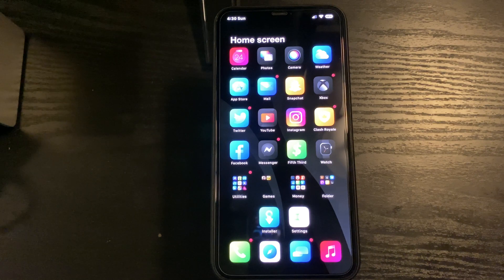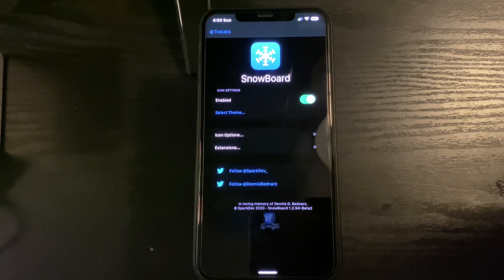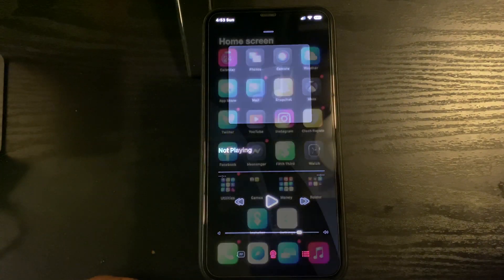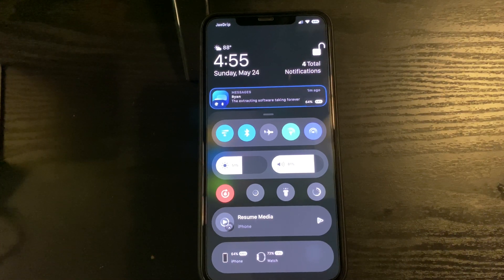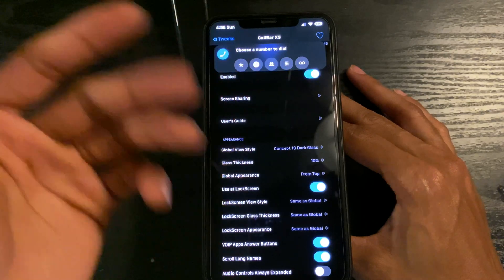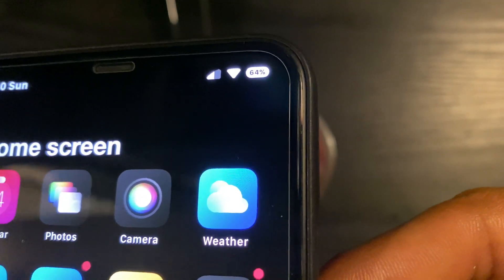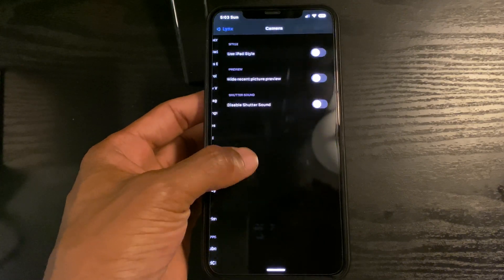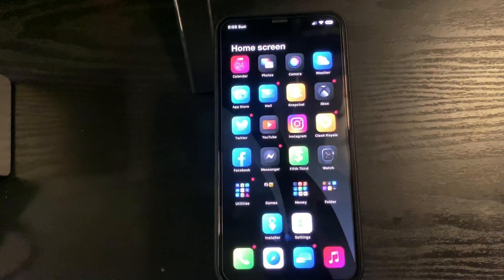Top 10 Tweaks iOS 13.5 Unc0ver ( extra tweak)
Tweaks list